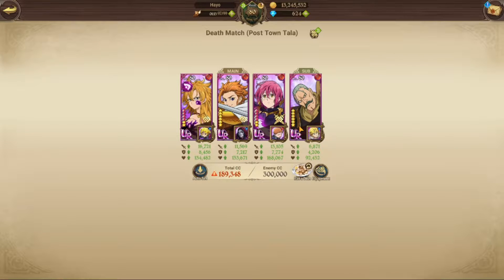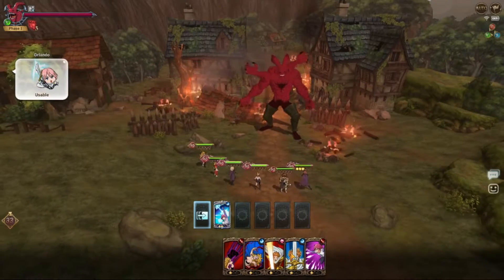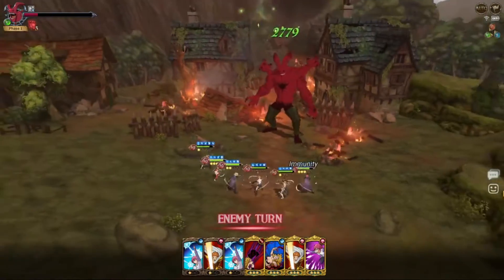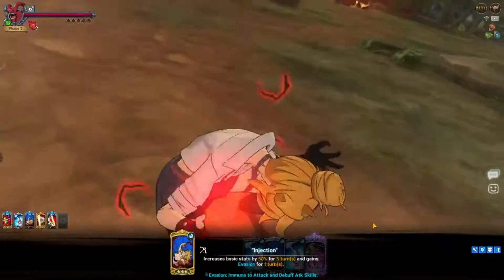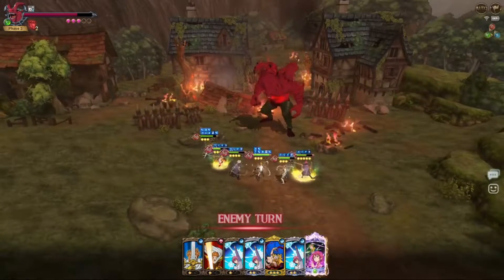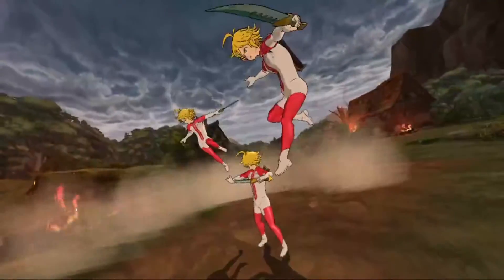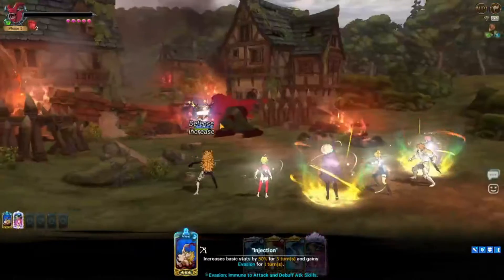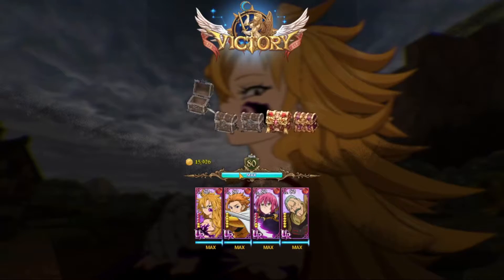Hell Crimson Demon Made Easy Guide! | Seven Deadly Sins Grand Cross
Hey guys, RiggaTony here, thanks for viewing the video! Hope you have a great day!